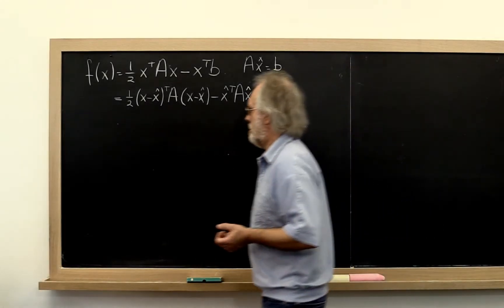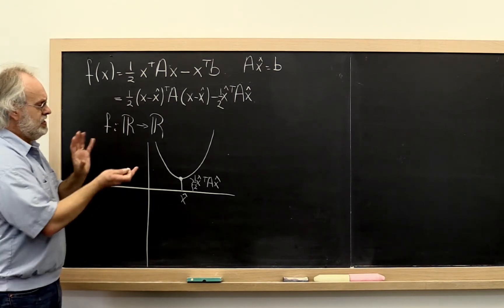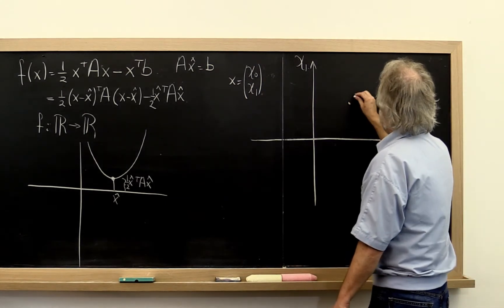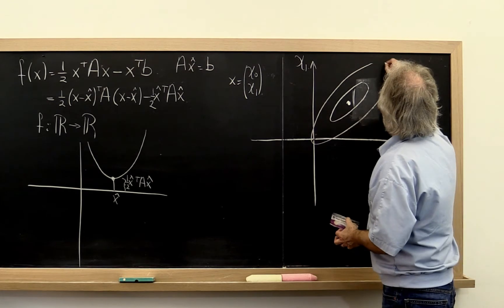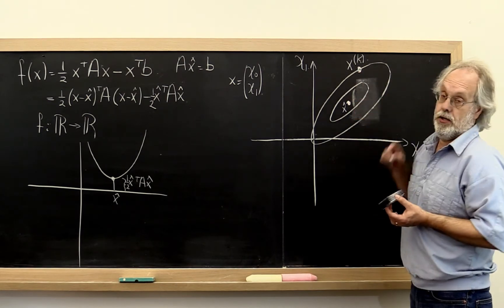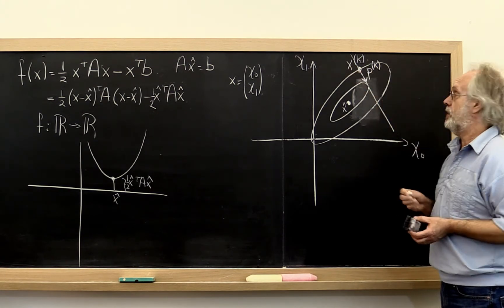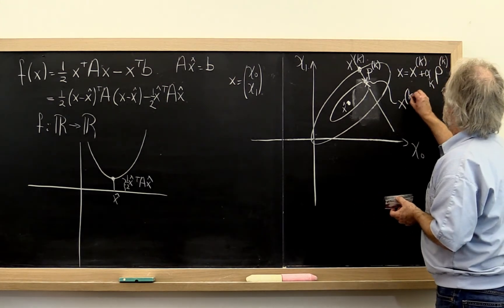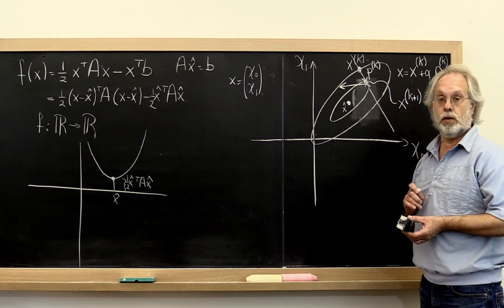8.2.1 Descent methods, Part 1